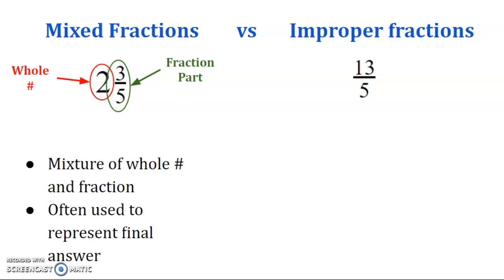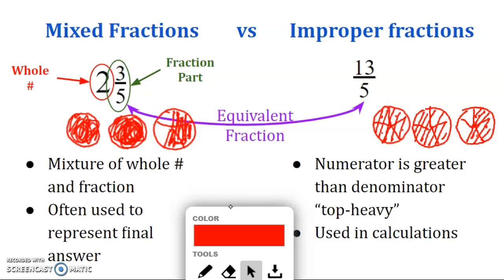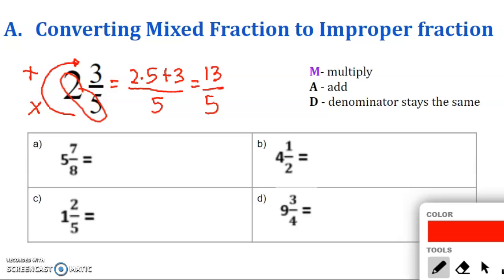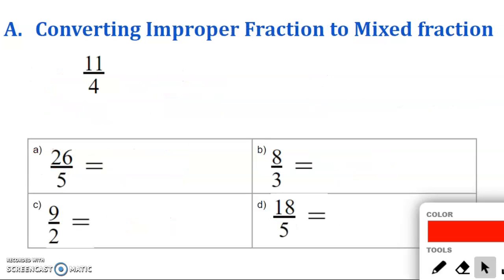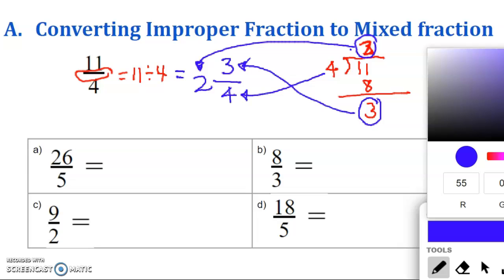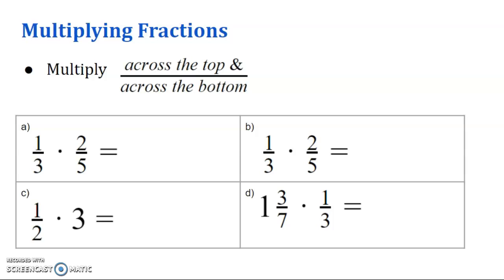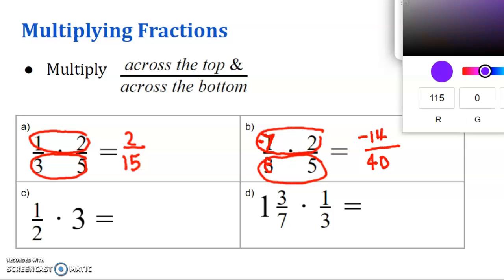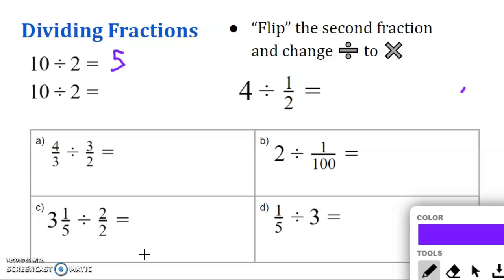IM1 11/20/20 Lesson-B